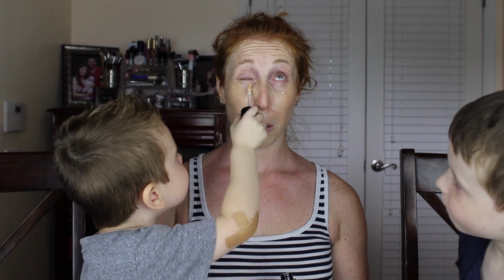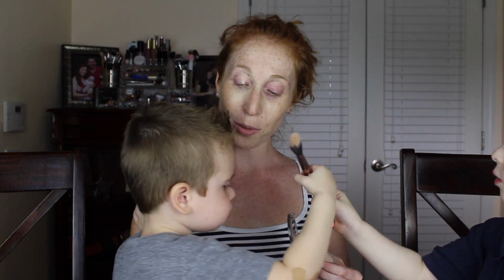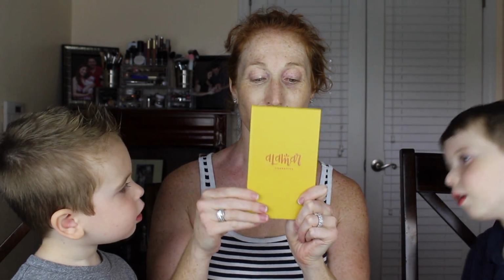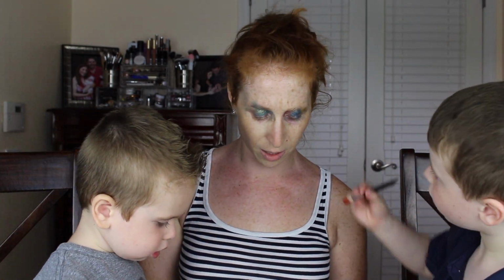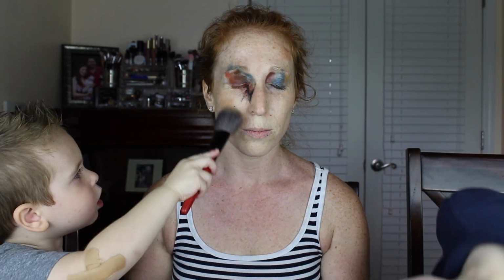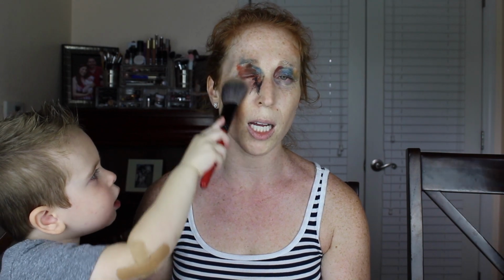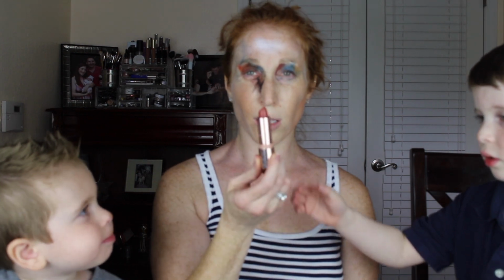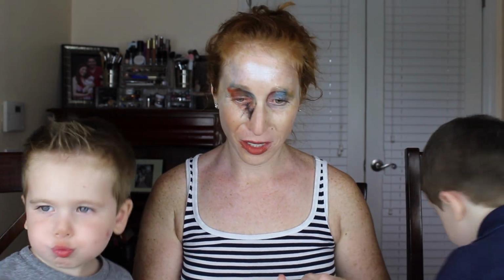I LET MY 3 AND 5 YEAR OLD SONS DO MY MAKEUP...AGAIN! | Grayson & Parker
My boys had sooooo much fun doing my makeup again! If I let them, I think they would do my makeup everyday! For a 3 year old and a 5 year old, I think they did such a great job! What do you think??!!

Thanks you guys for your love and support as I chase this dream!!!